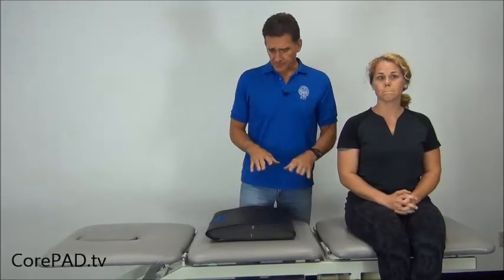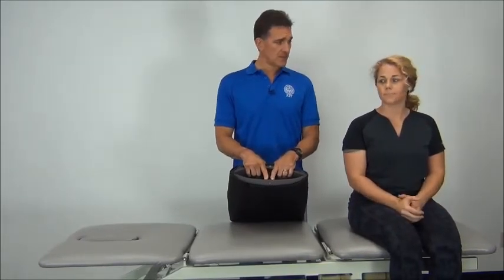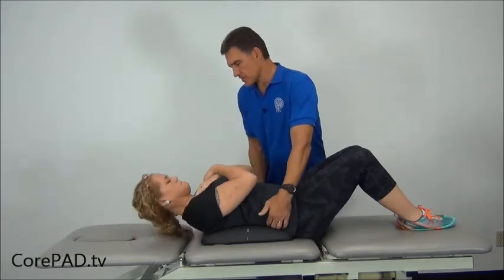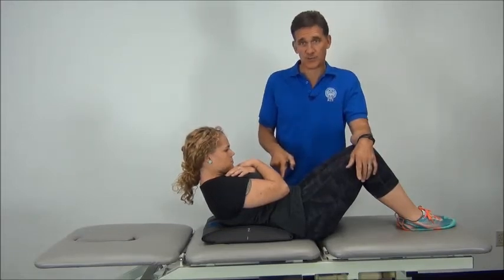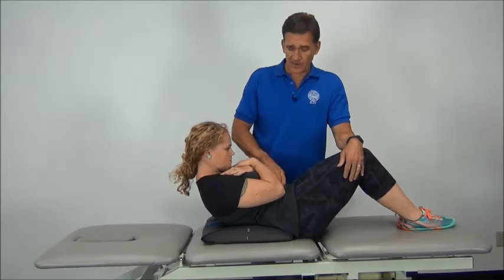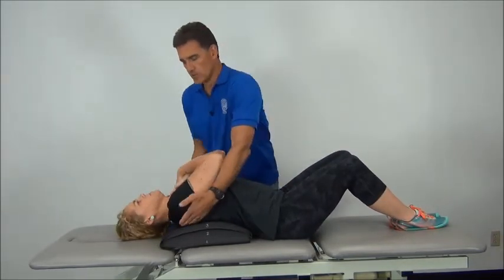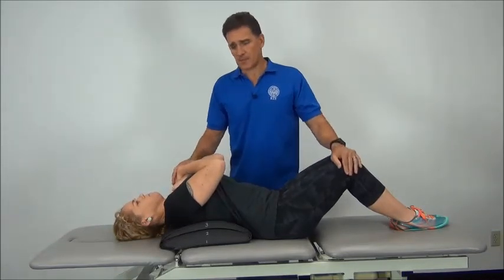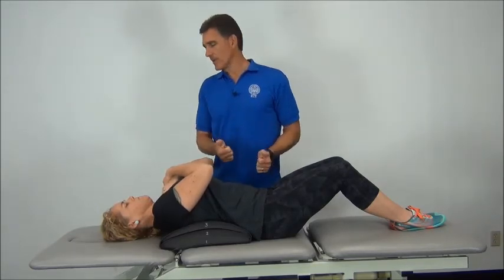CorePAD® Part 4: Crunches (Clients with limited range or pathology)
Progressing crunch starting position in clients with limited thoracolumbar mobility or potential pathology